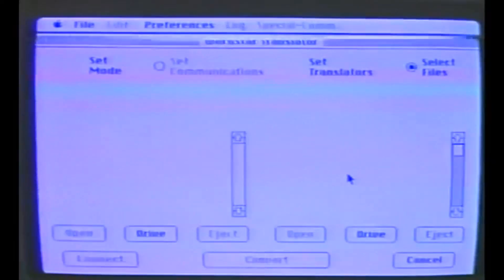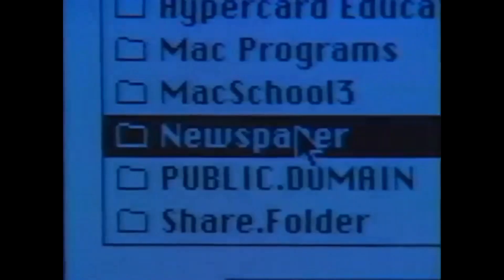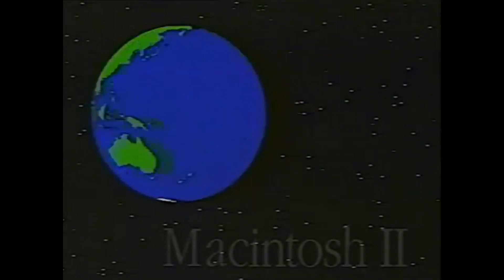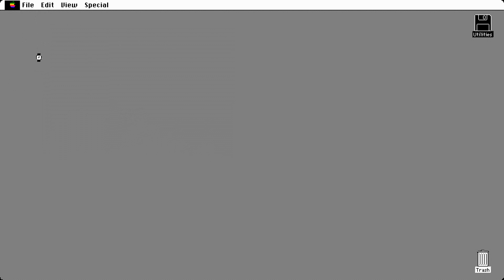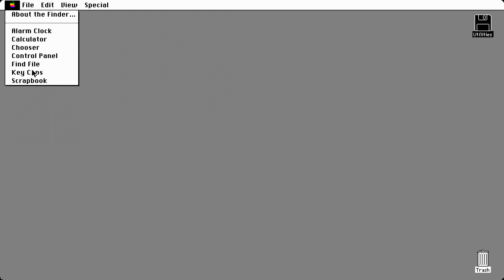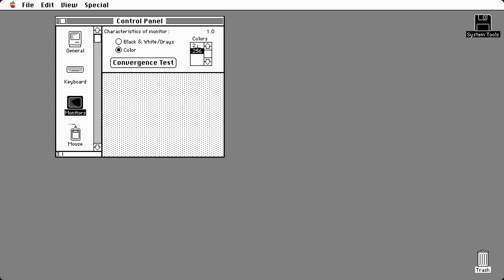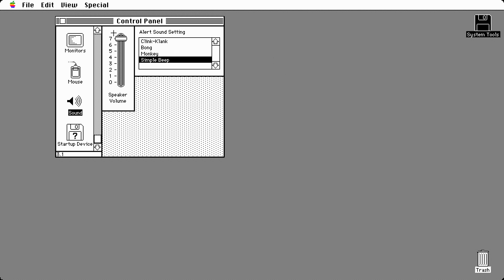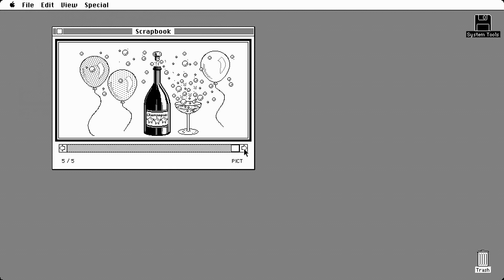History of MacOS: System Software 4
The fouth incarnation of the Macintosh System Software.

Virtual Machine used:
Mini vMac